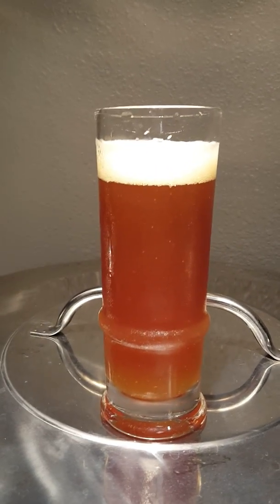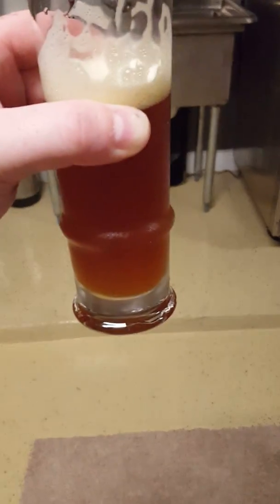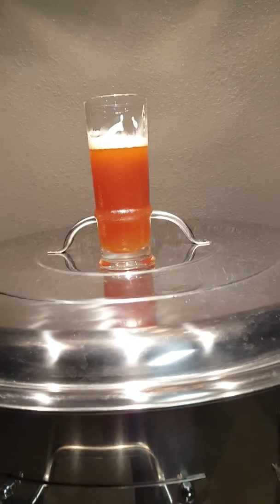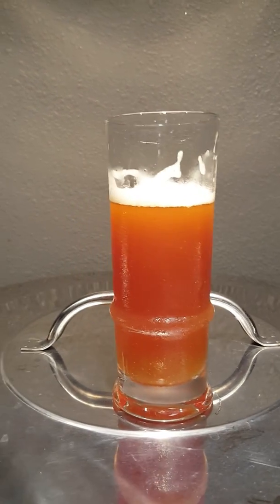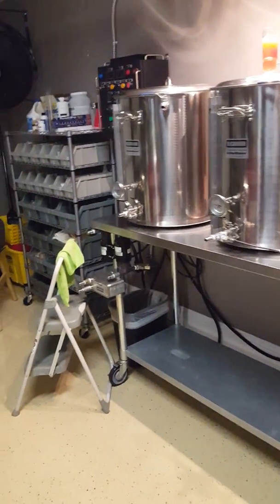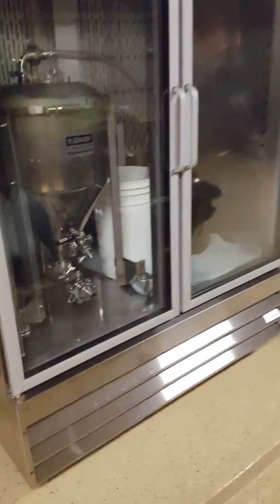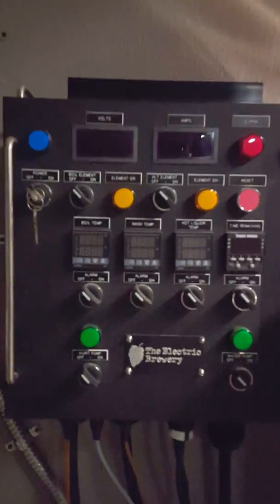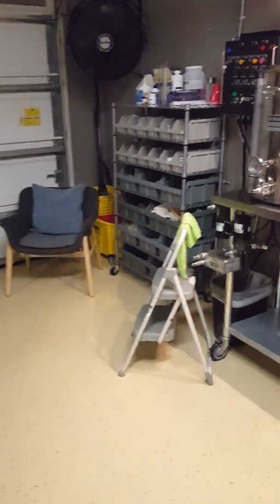HBW Update: Dean's List DIPA Experiment